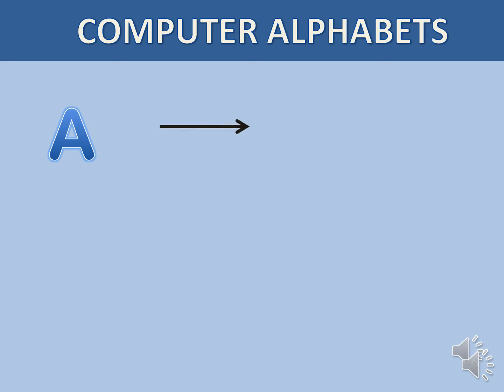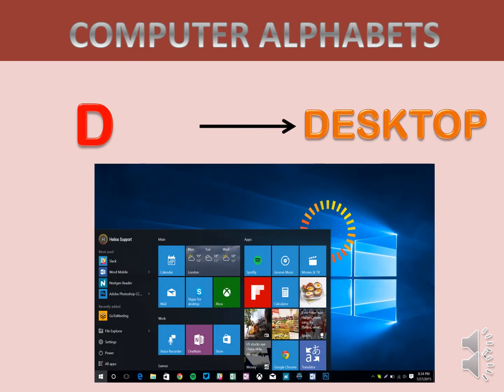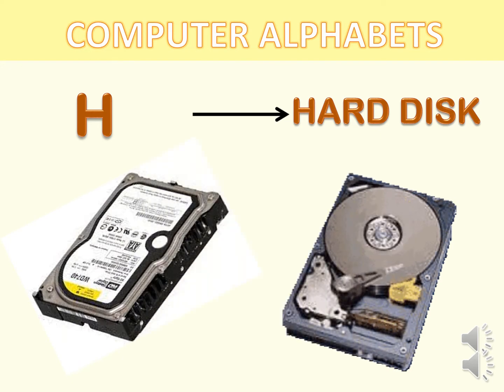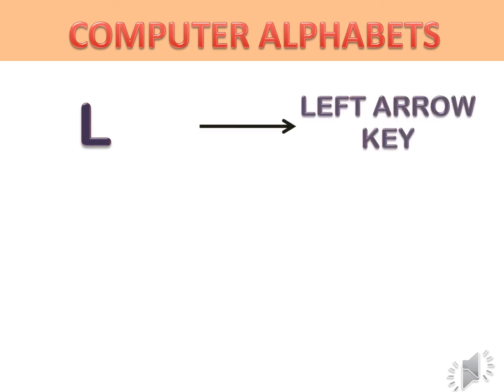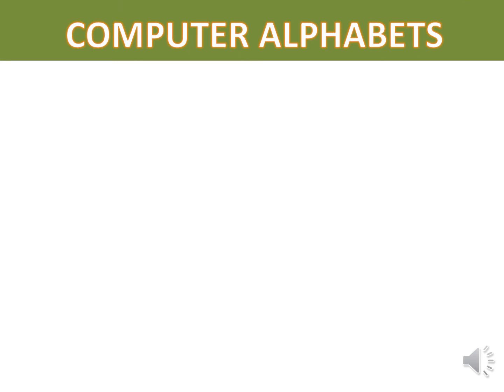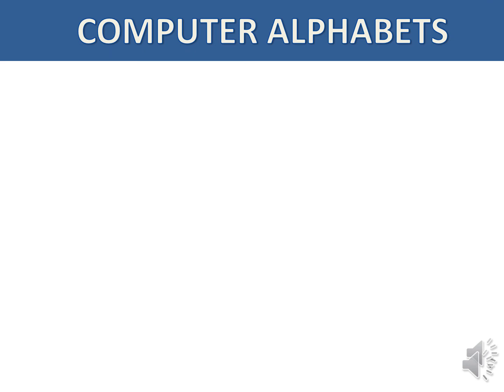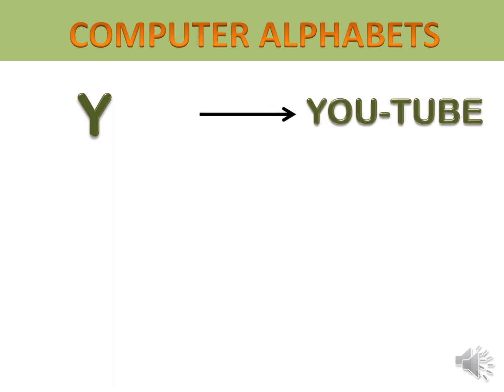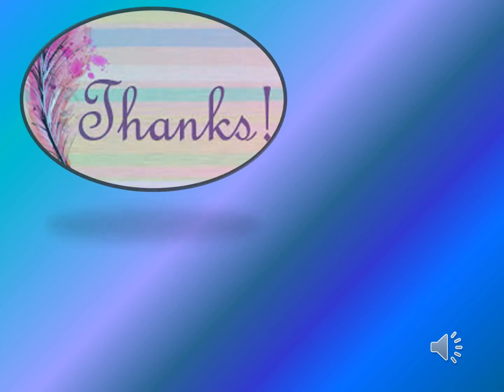STANDARD 1 ( LESSON 1 ) : COMPUTER ALPHABETS ( ENGLISH )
Welcome viewers to D-INFOMATICS , here you will gain knowledge about Computer Fundamentals in a structured School-Level Course , which will help you to become proficient enough for operating the computer .

The course discusses various topics from beginner to advance level in the form of detailed syllabus from standard 1 - 10.